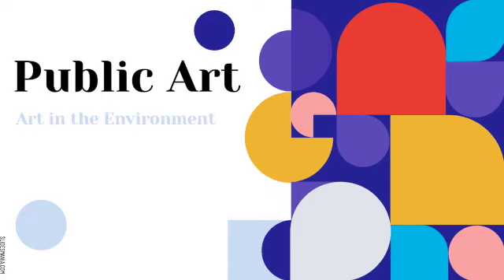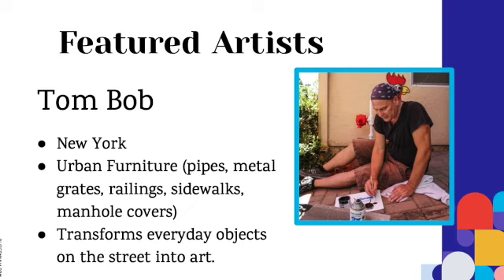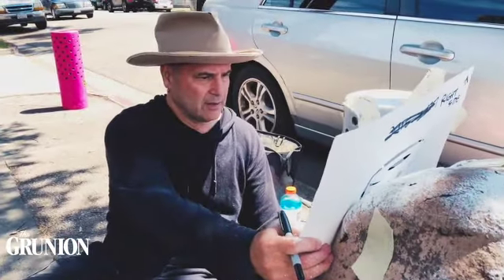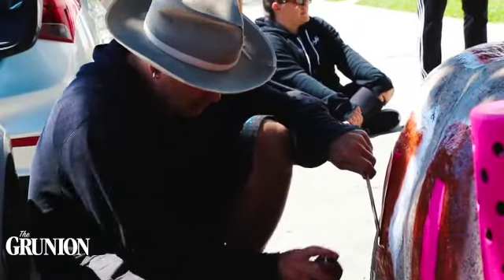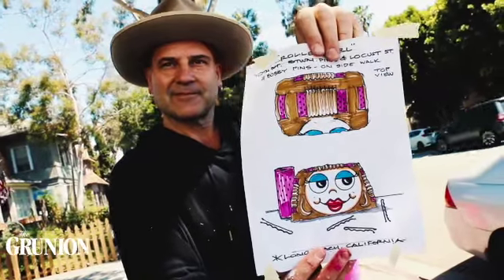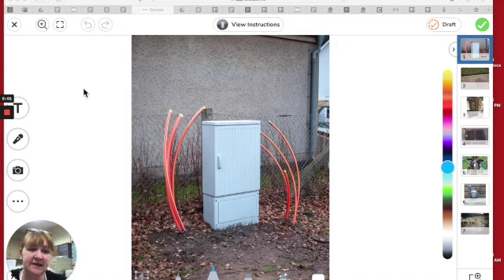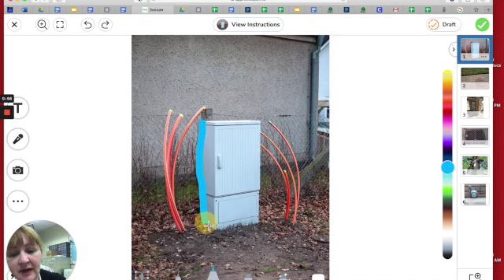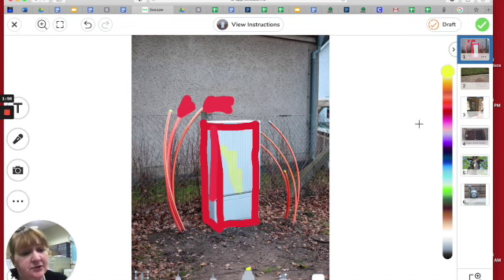Art in the Environment: Tom Bob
This video is about Tom Bob and Public art for 4th graders in Downers Grove Grade School District 58.